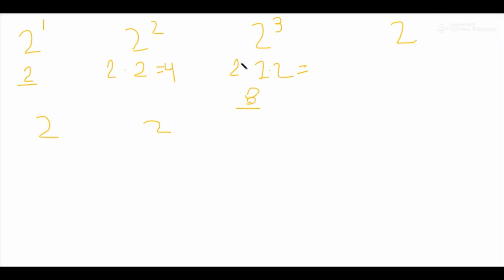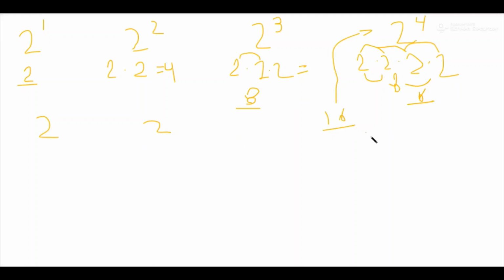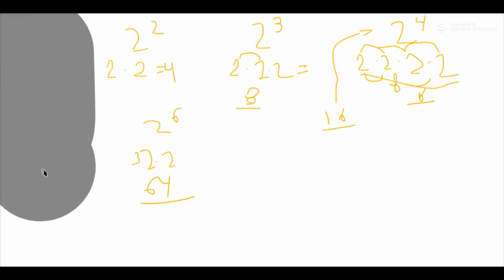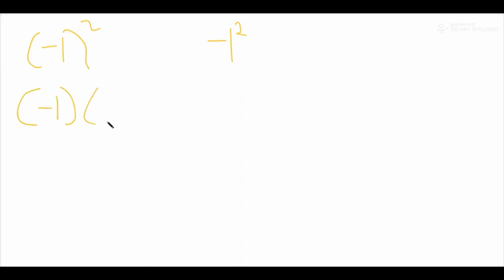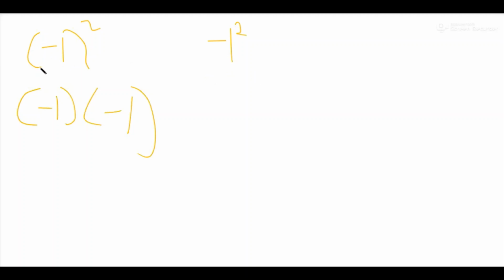Exponents Intro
This is a pretty old video, but I wanted to upload it now since I couldn't before. In this video, we explore how a exponent functions, and some examples using the base as 2. We also explore how what to do when the base is negative too.